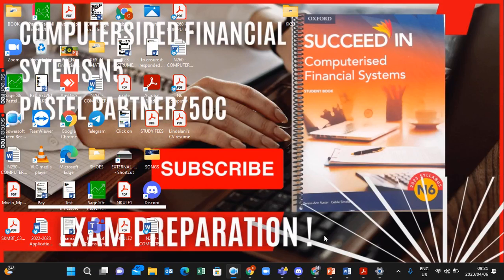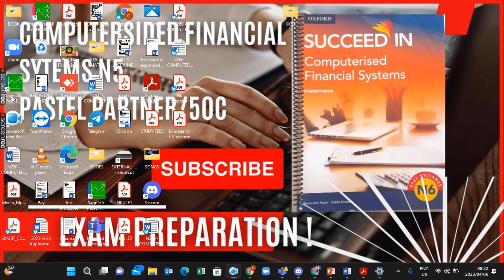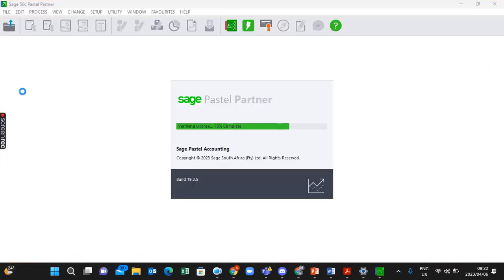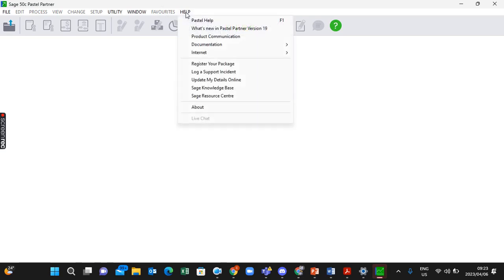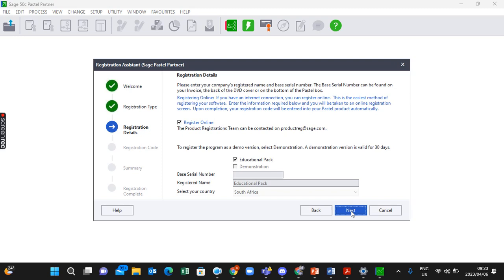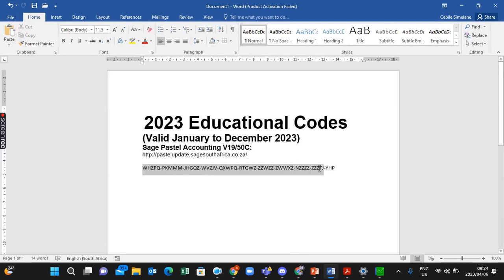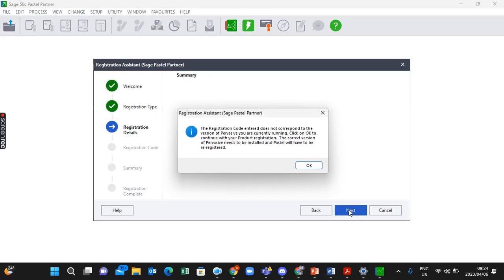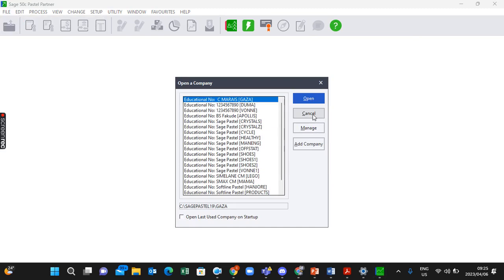Sage Pastel 50c Registration - with Cebile Simelane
This video will teach you how to register your Pastelc 50 software /Progam